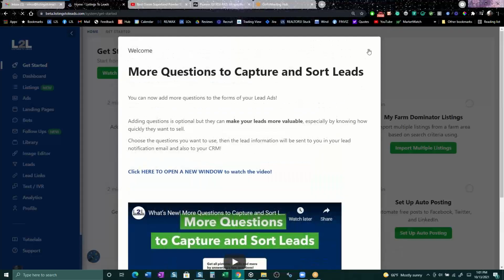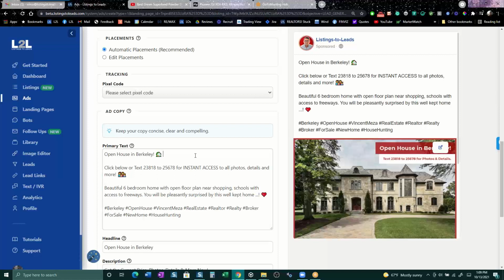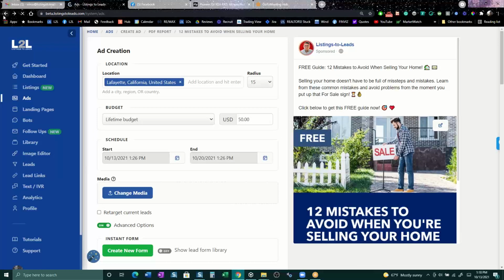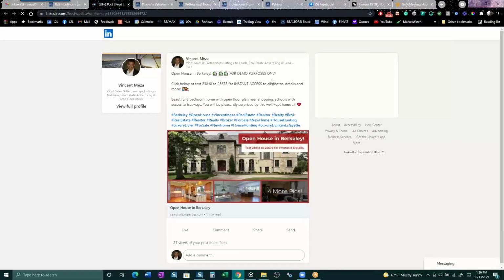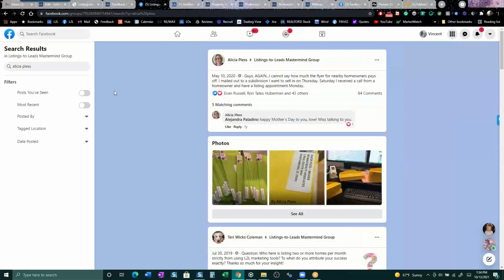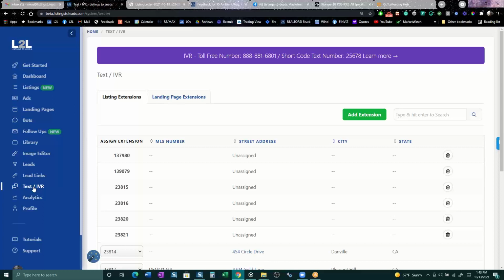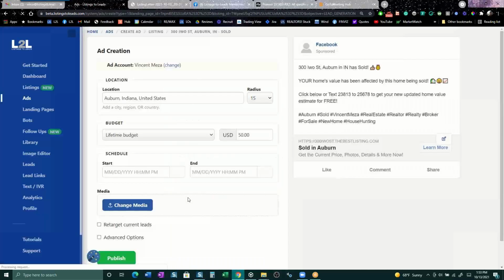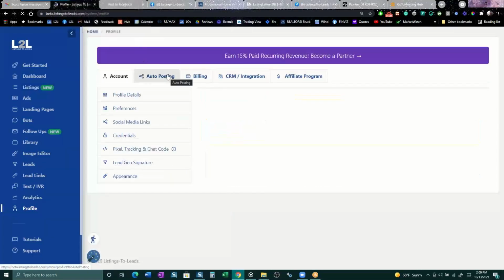L2L Real Estate Marketing for Renee Mears Group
Roll out call to introduce the agents at Renee Mears to our L2L platform.  Social Media, Listing Lead Gen